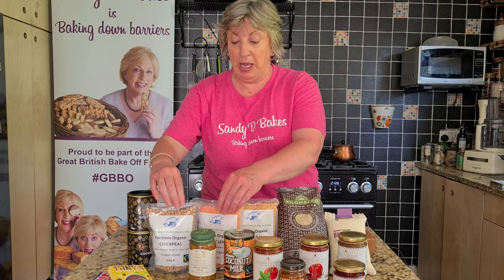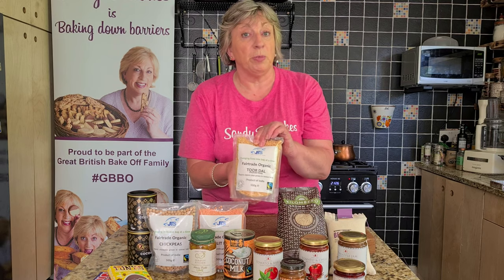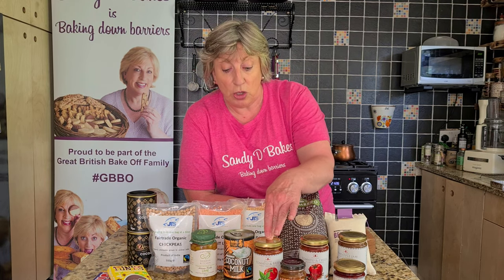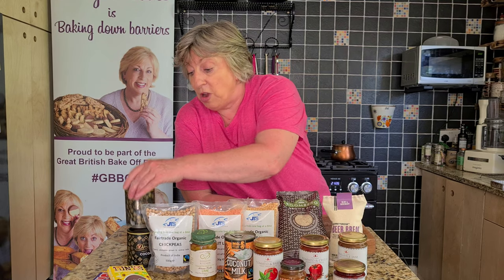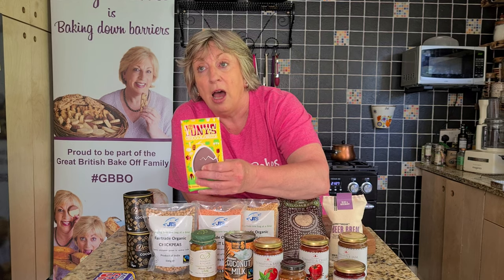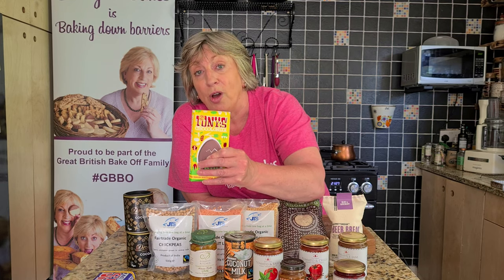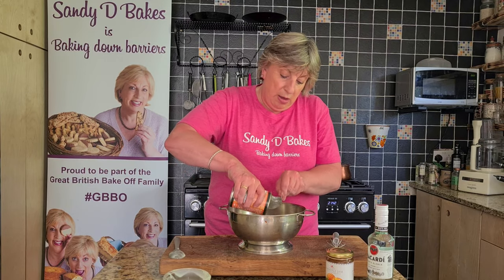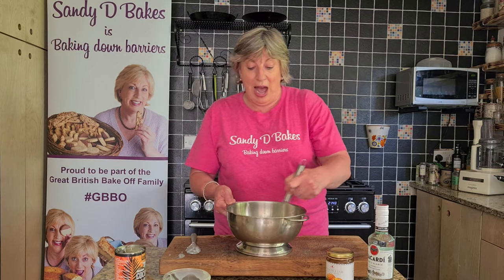Sandy Docherty 3 Course Meal for JTS